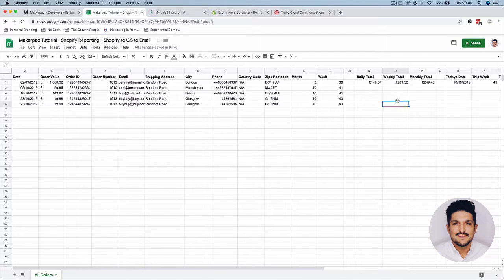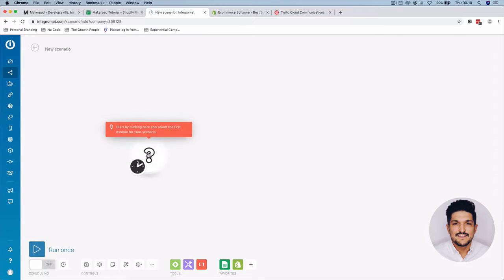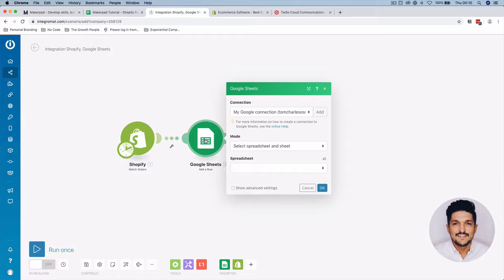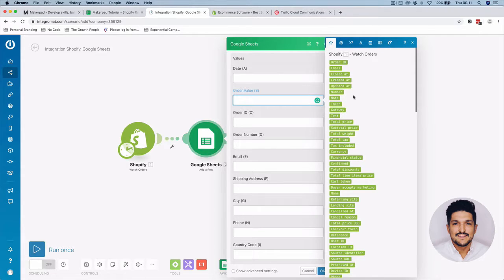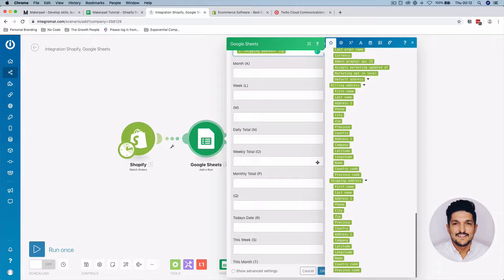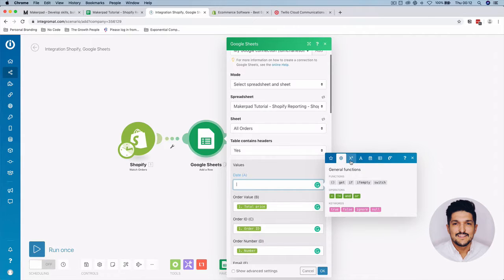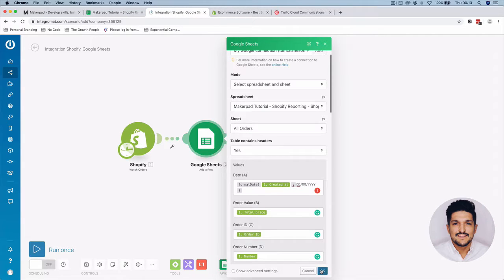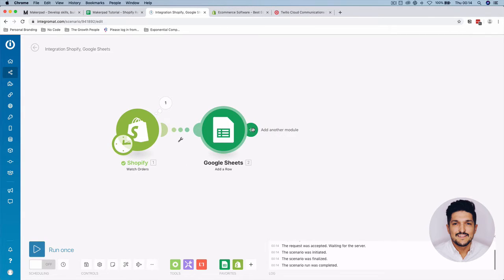Automated sales reporting for your Shopify Store - no-code tutorial (Part 4)